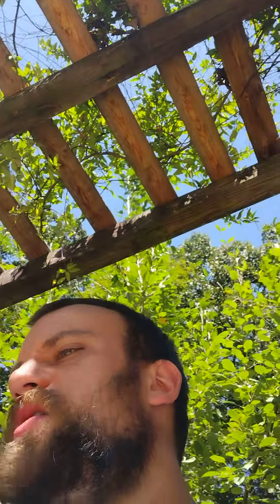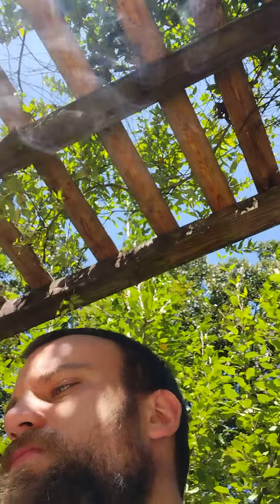Drew Estate Nica Rustica Connecticut Broadleaf